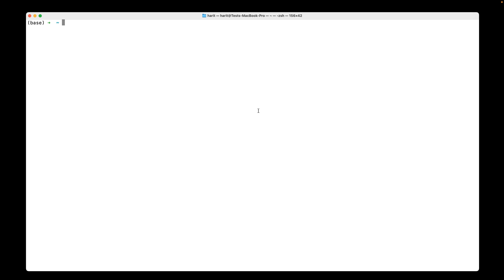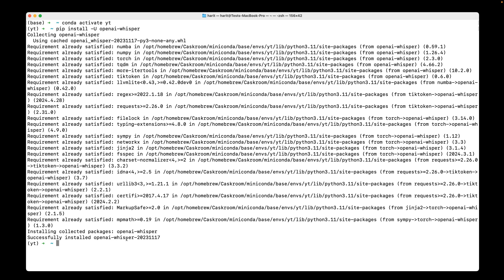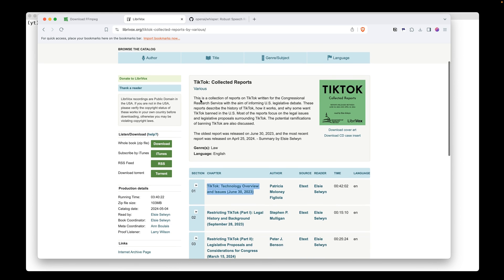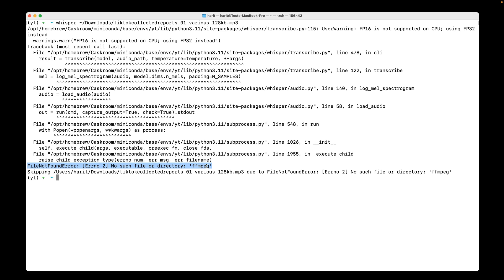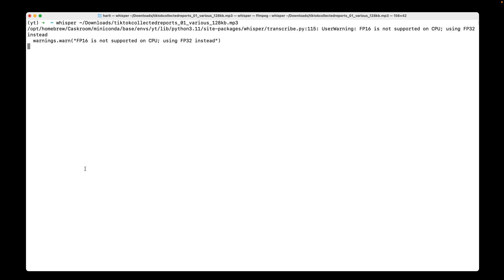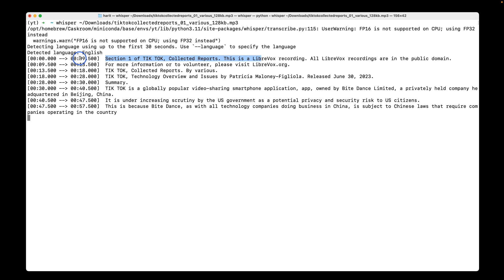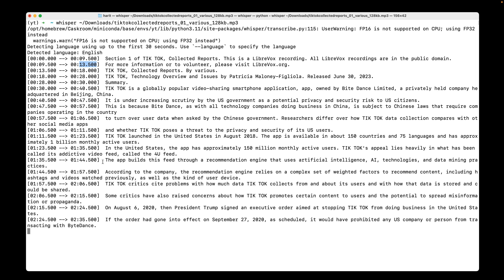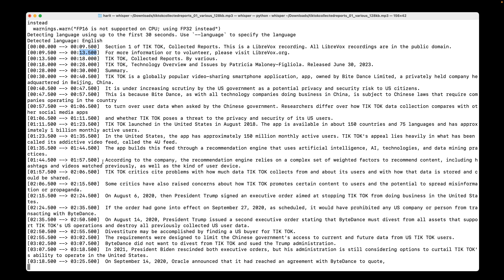Transcribe Audio Files for Free Using OpenAI Whisper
In this video, the host introduces viewers to transcribing audio files into text using an open-source library provided by OpenAI called Whisper. The video walks through the process of installing Whisper via a pip command, setting up a Python environment, and dealing with a common error related to FFmpeg dependency. The host demonstrates transcription on an MP3 file sourced from LibriVox, highlighting Whisper's language detection and transcription capabilities, including providing timestamps. The video also covers how to use the transcription for various purposes, such as creating subtitles for YouTube or analyzing content with private AI models. The host encourages viewers to try out Whisper for their transcription needs and suggests using the output for further analysis with AI models like GPT.

00:00 Introduction to Audio Transcription with OpenAI's Whisper
00:32 Setting Up the Environment and Installing Whisper
01:36 Downloading and Preparing Audio Files for Transcription
02:29 Troubleshooting and Installing Missing Dependencies
03:19 Transcribing Audio with Whisper and Analyzing the Output
04:31 Exploring Advanced Use Cases and Conclusion